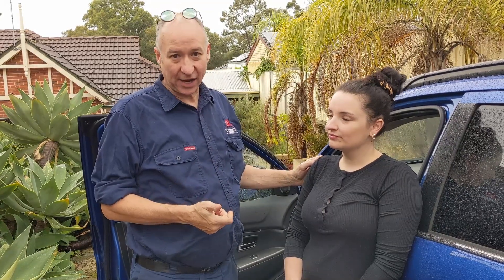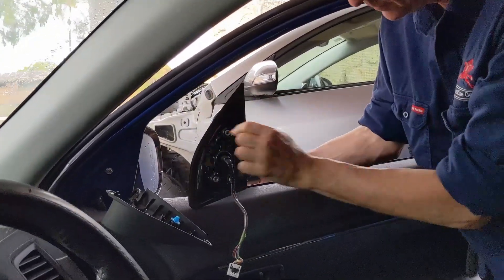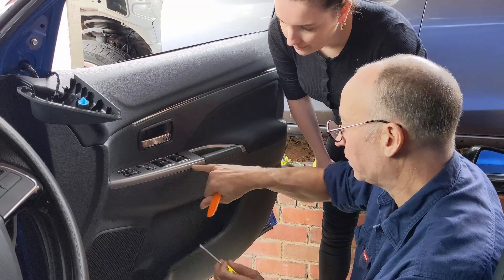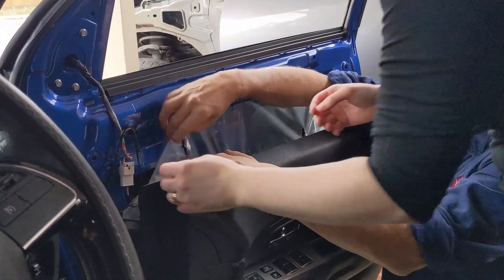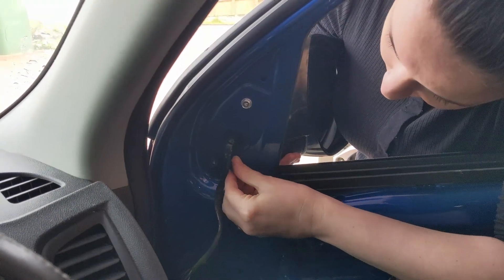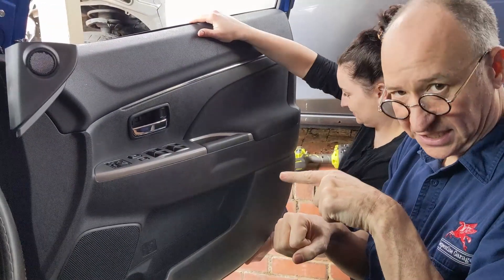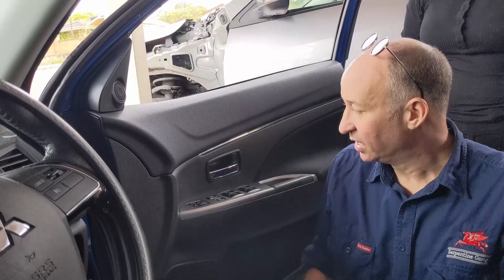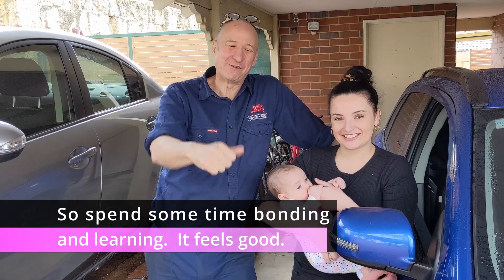PCB: Paul (father) and Rachel (adult daughter) working on a GA Mitsubishi ASX wing mirror.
In this video Rachel and I model father and daughter parent/child bonding while working on Rachel's 2018 GA Mitsubishi ASX.  Rachel's wing mirror got damaged while parked in a carpark, and we worked together on fixing it.

This scenario is virtually identical to the father and son bonding I had with my father.  The bonding I experienced has stayed with me to this day, and is a big part of why I want to model good parent/child behaviour to you.  When it comes from the heart it feels great, and I'd love for you to model this behaviour too, and experience how good it feels for yourself.

Thank you to Rachel, Marco and their gorgeous daughter Naavah for taking part in this video.  Please think of me kindly every time you look into that wing mirror.

Paul.

TAGS GA Mitsubishi ASX wing mirror paint code compliance plate teaching mentoring parent child inter-generational enabling embracing empowering nurturing